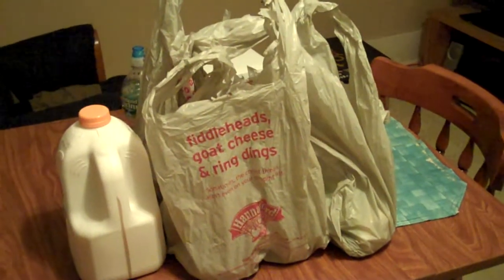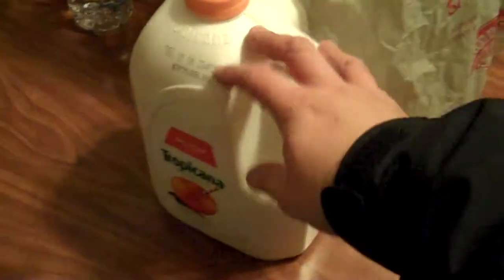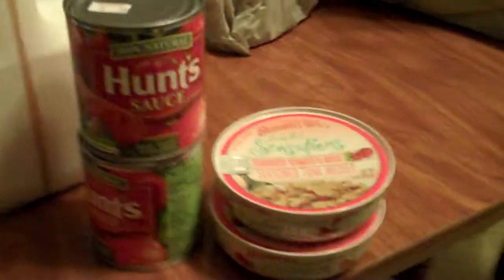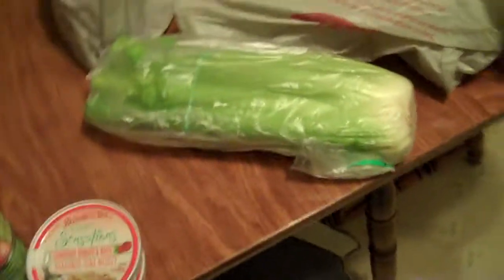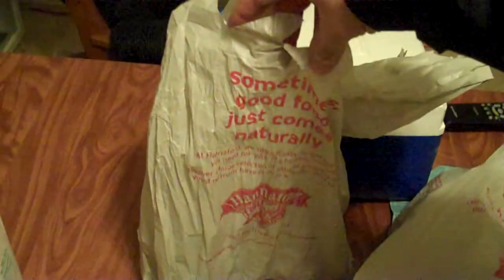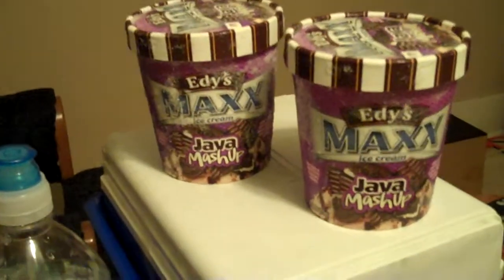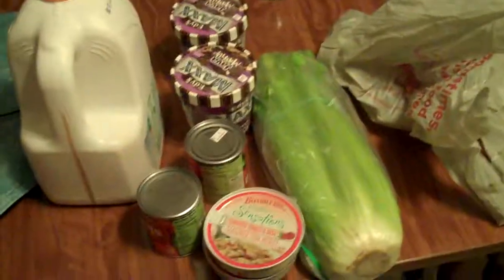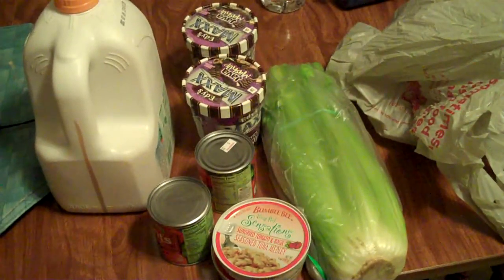Grocery Packing Genius!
Went to get some groceries, and I just had to admire the professional skills these High School Einsteins have!